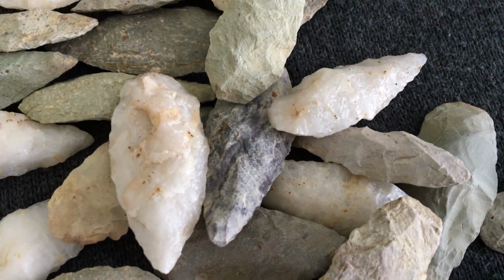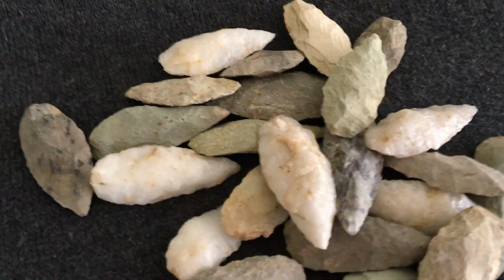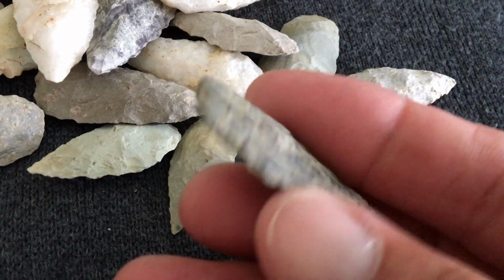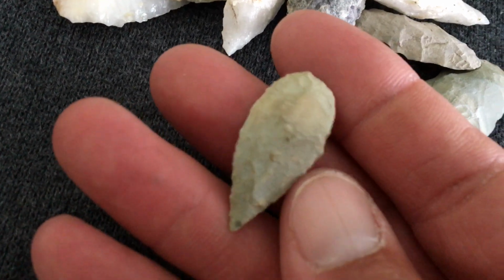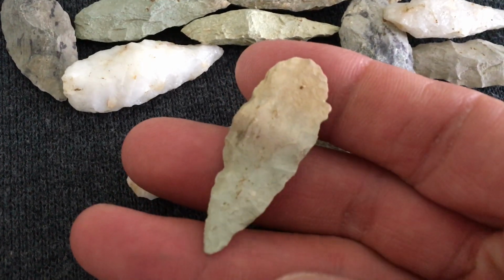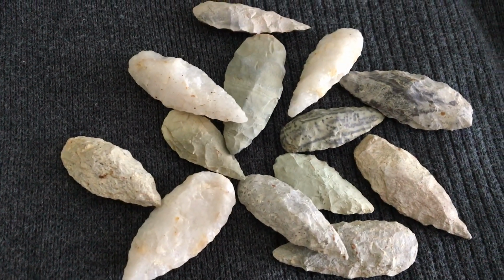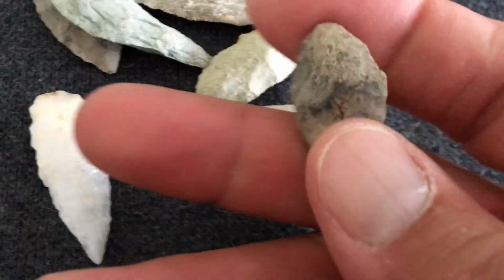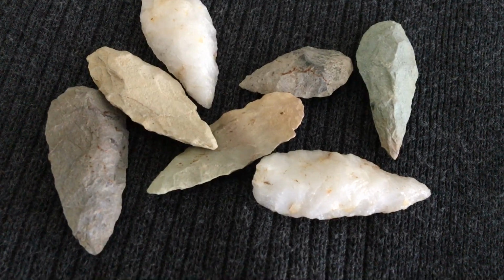Guilford GIVEAWAY! ~ Indian Artifact Finds! Sept 2017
Political Interest!  “An open mind begins with considering all wisdom.” ~ BH
Paul Joseph Watson talks with commentator Tarl Warwick about the real reasons behind YouTube's lurch towards censorship.  Link: “The REAL Agenda Behind YouTube Censorship”:

Also consider following me on GAB.ai / BEH@IndianTrace!  Thanks from Indian Trace!  Pass good things & LINKS forward!